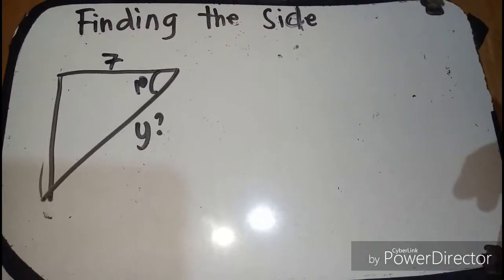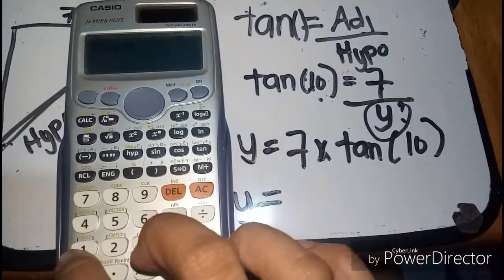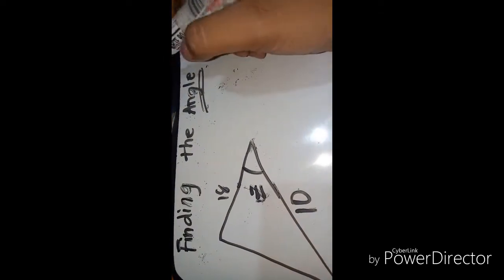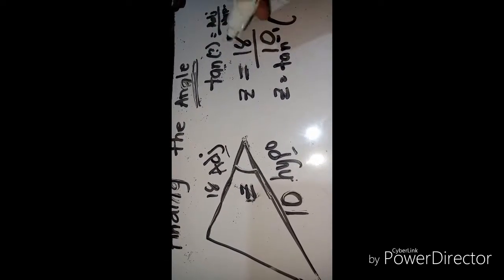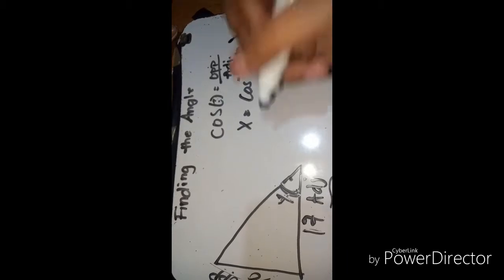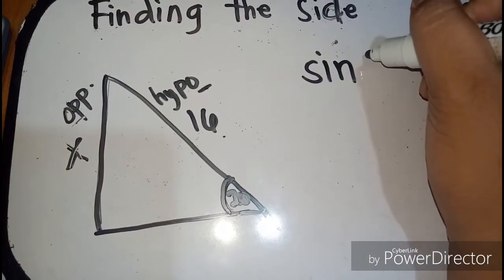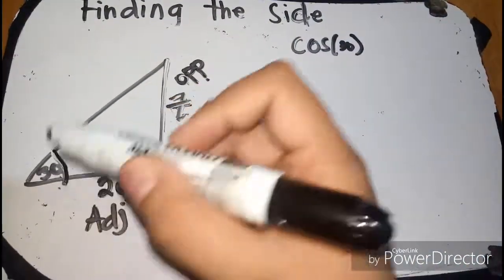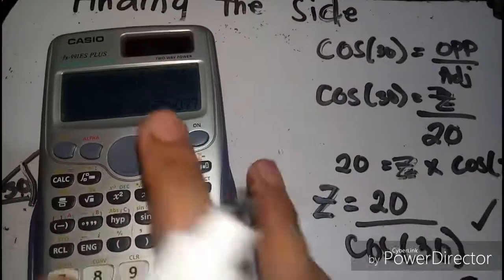Rhojazanne - "Finding Angles and Sides using SOHCAHTOA"